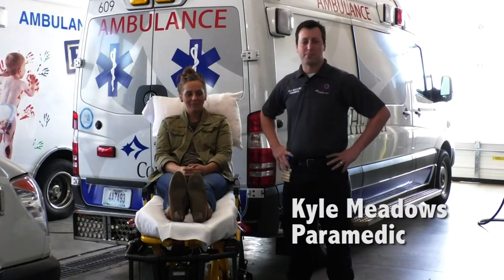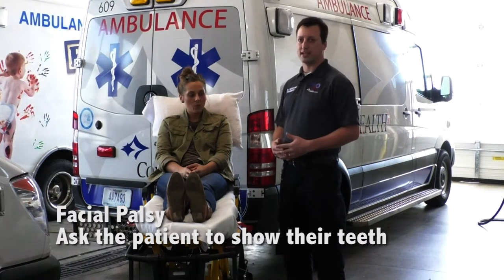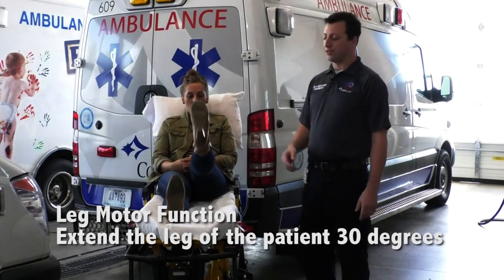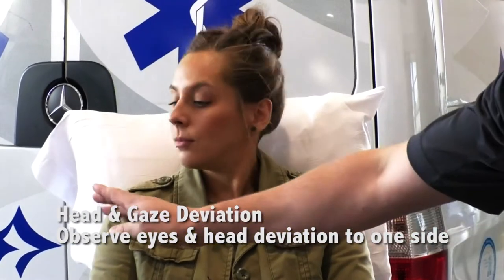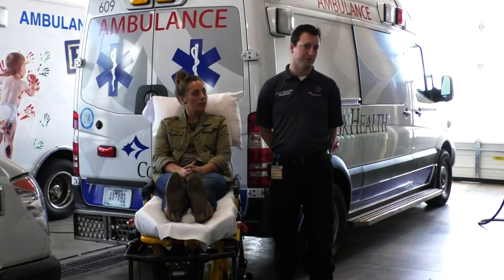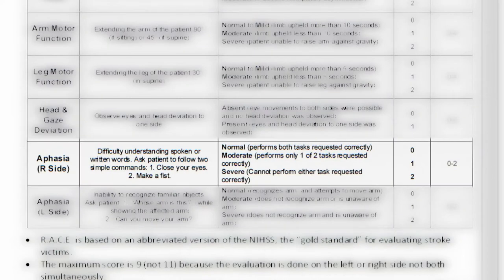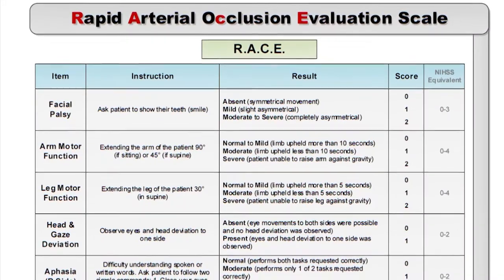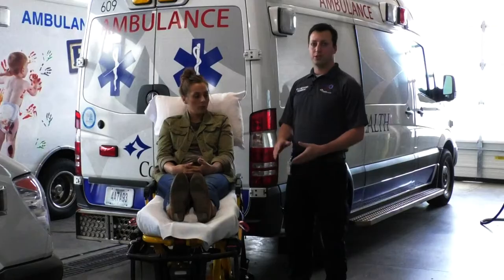RACE Stroke Assessment